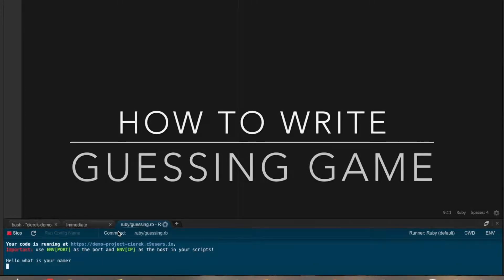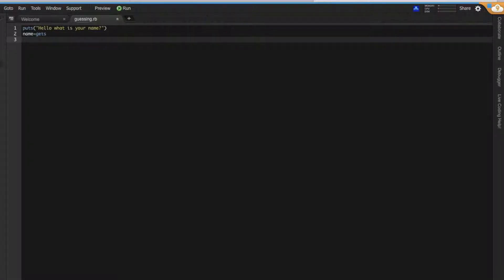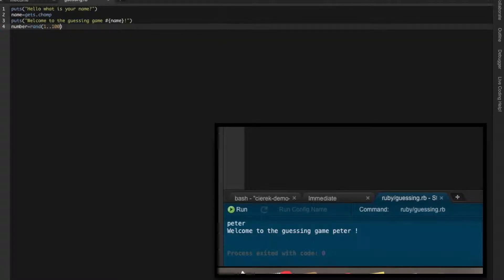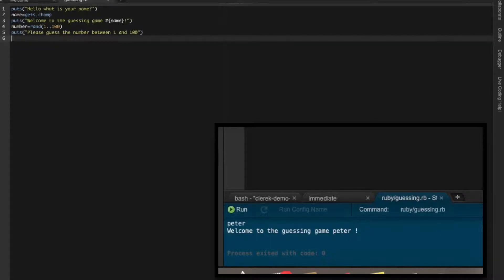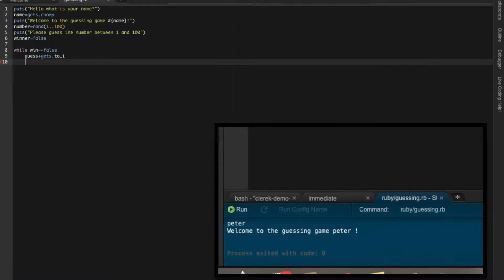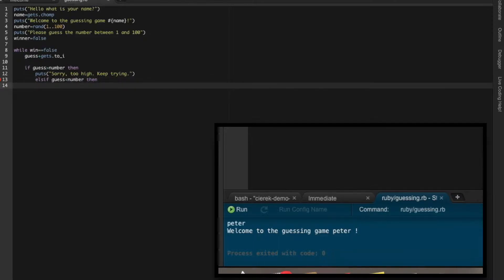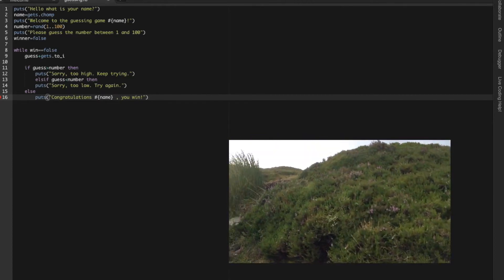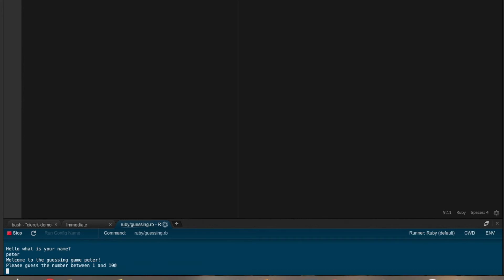How to make simple guessing game in Ruby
This video is about How to make simple guessing game in Ruby